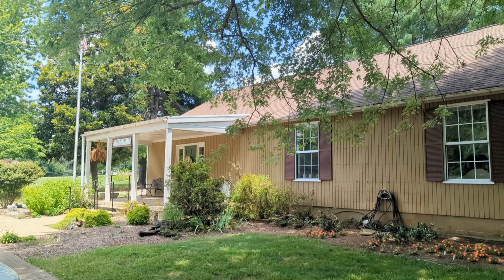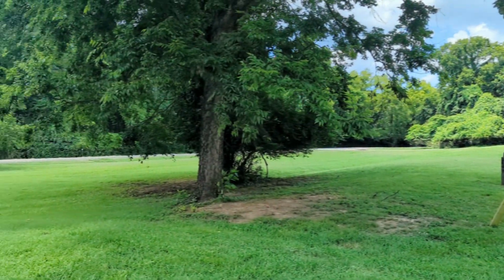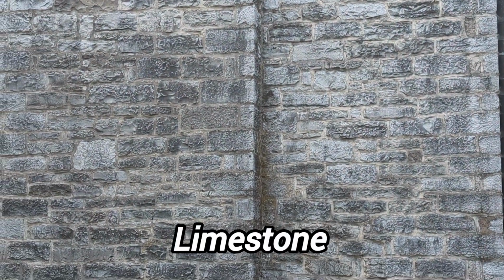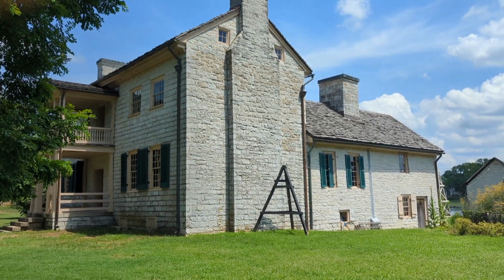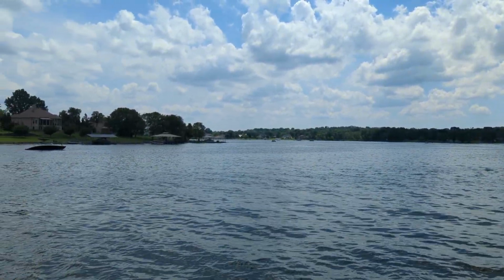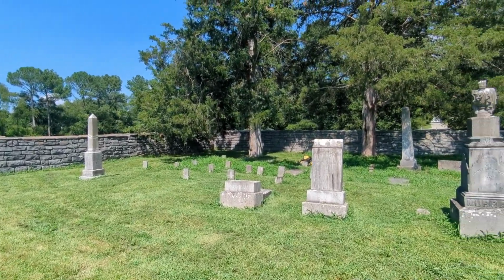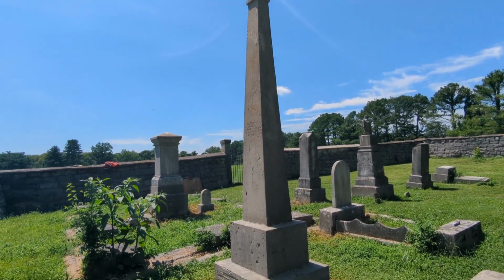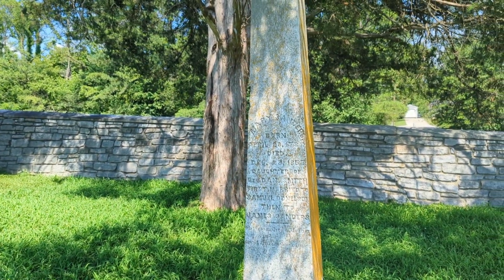ROCK CASTLE-OLDEST HOUSE in Middle Tennessee circa 1790s/Hendersonville, TN 2024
We head northeast of Nashville, TN to Hendersonville. The oldest house in middle Tennessee called Rock Castle is located there on Old Hickory Lake. Built circa 1790s, we'll tour the house and visit the family cemetery as well. Enjoy!!!